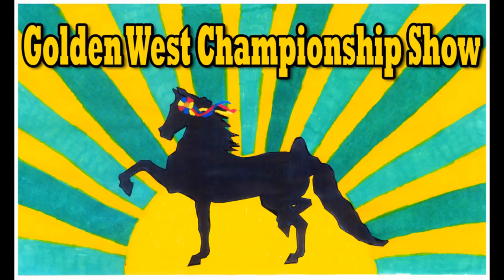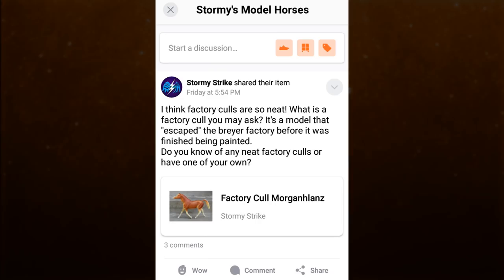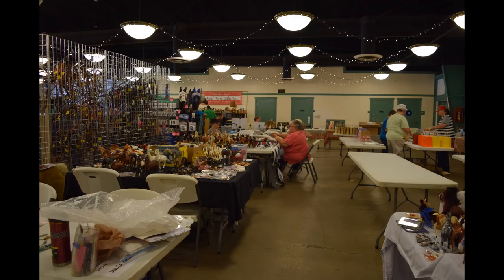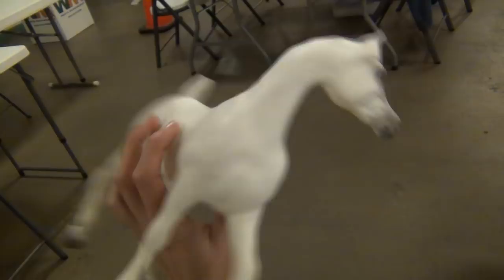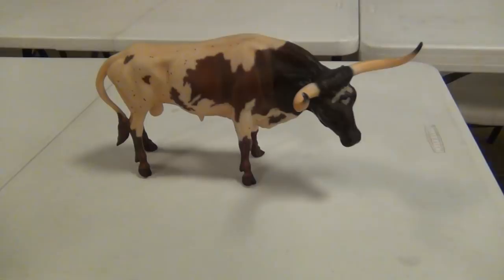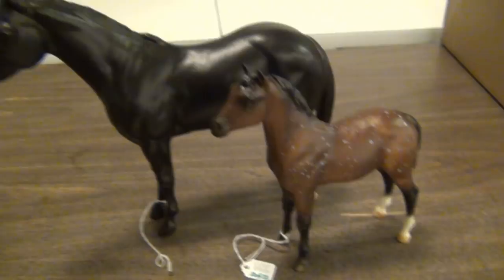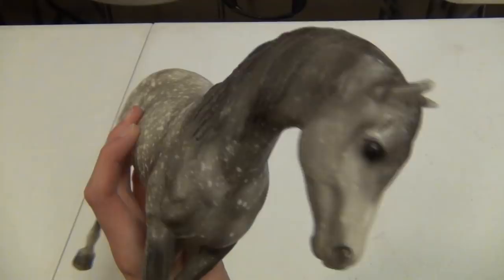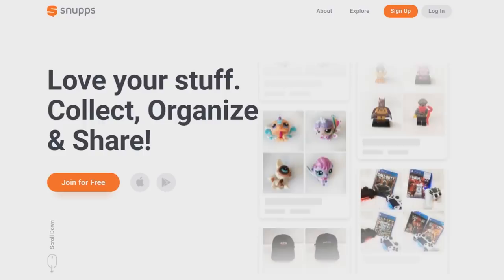Breyer Horses I Bought from ~ Golden West Championship Model Horse Show Haul ~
My experience at the Golden West Champ Show on vending day and the models I got.

(NOTE: Snupps has unfortunately since been abandoned and is no longer around.)

~~ LINKS ~~